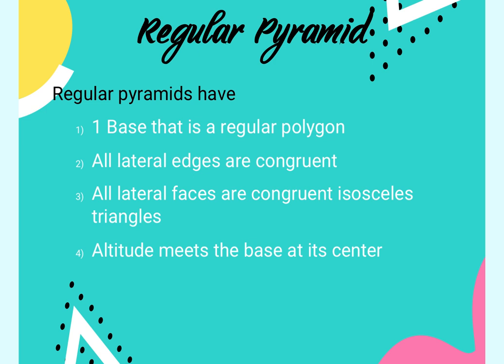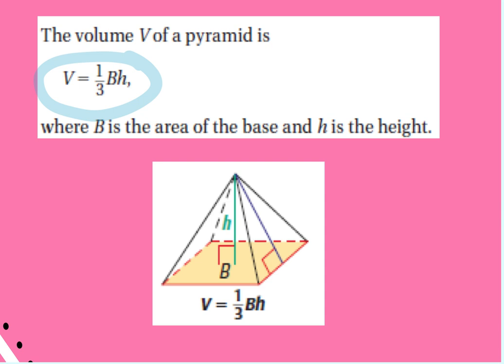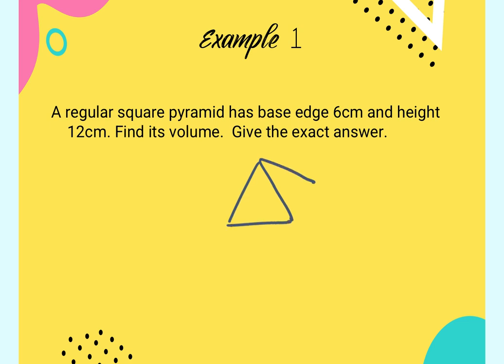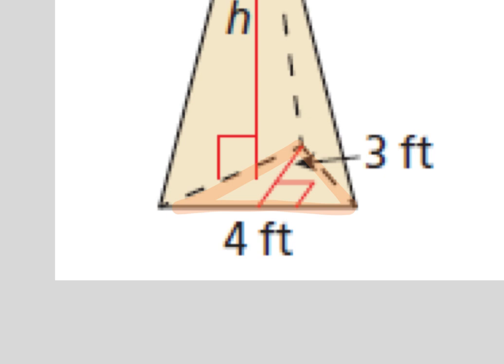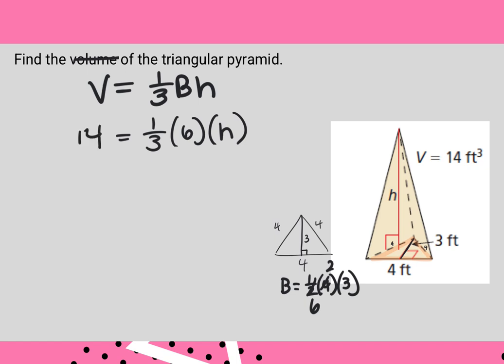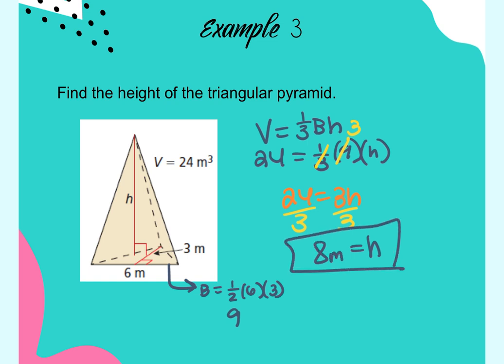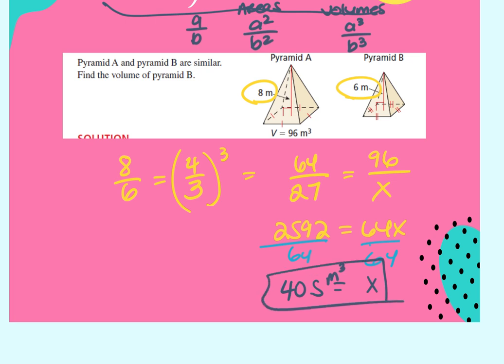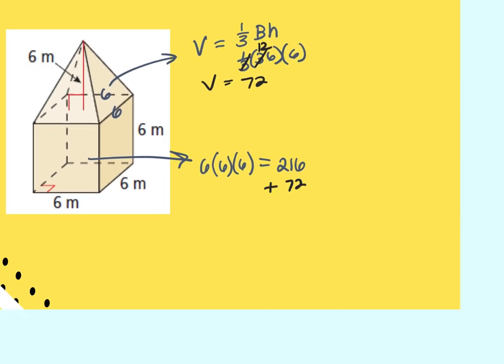4.18_11.6 Volumes of Pyramids